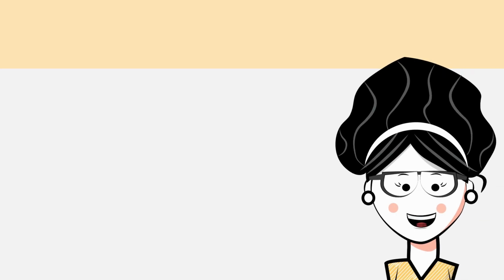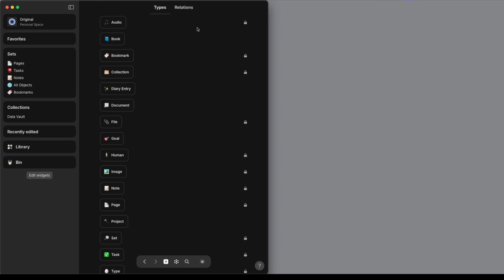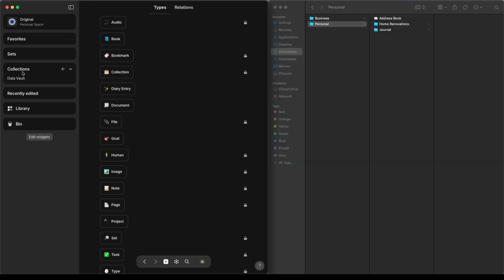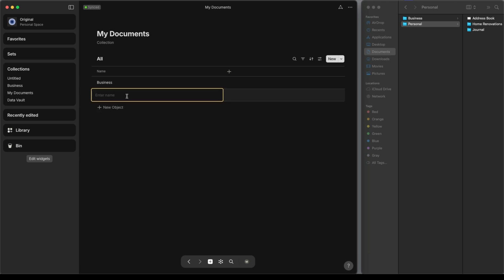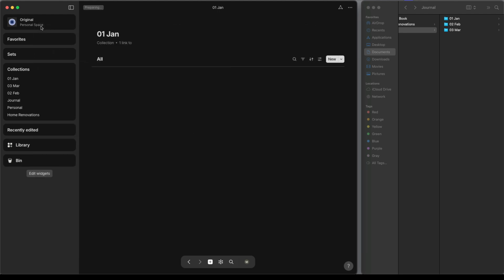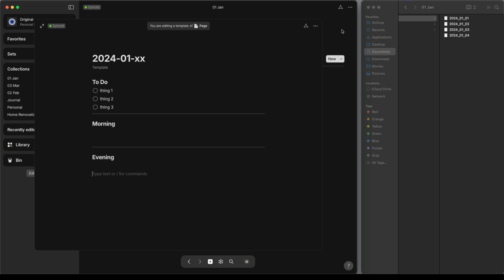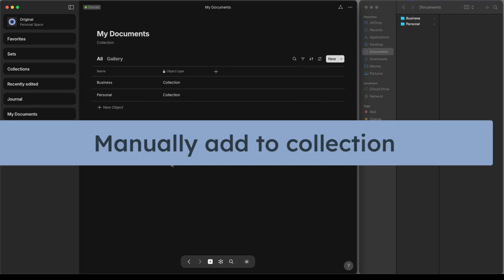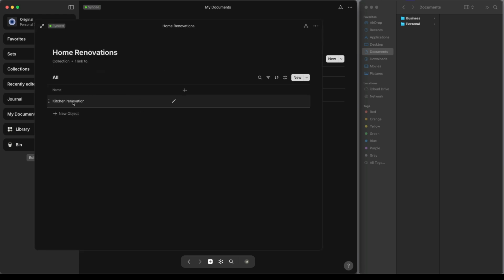Anytype tutorial - Easy Folder Organization (Jan 2024)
Anytype tutorial on how to organize pages with folders, also known as Collections. Will look like Windows File Explorer or Mac Finder.

0:00 - Intro
1:03 - Add Collection to sidebar
1:32 - First level folder My Documents
1:47 - First sub folders
2:31 - Gallery view (buttons)
2:50 - Second sub sub folders
3:09 - Create a page template
3:57 - Set default page template
4:25 - Automatically add to a collection
4:32 - Manually add to a collection

Related videos you might like